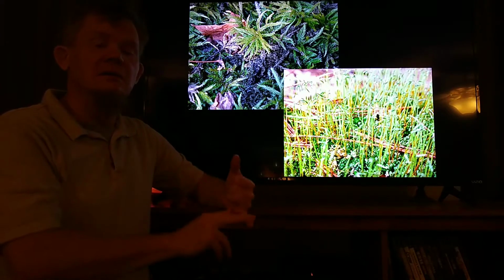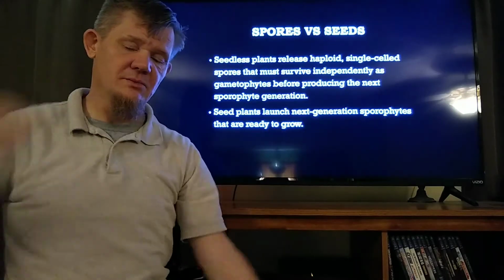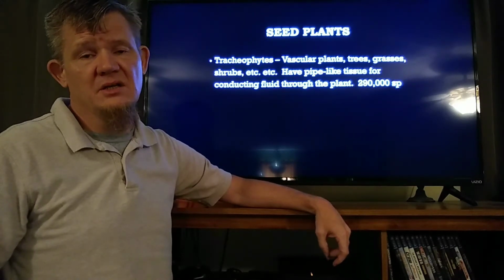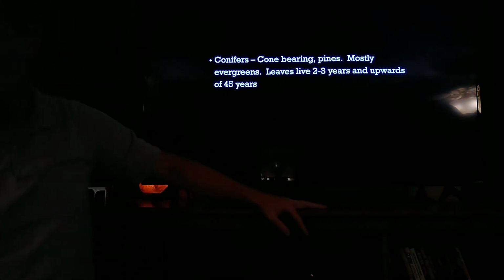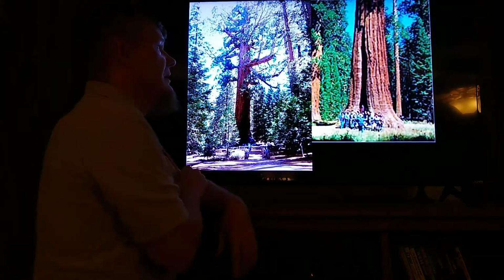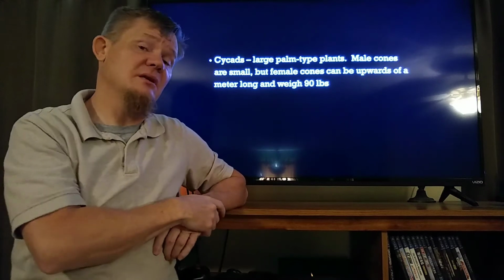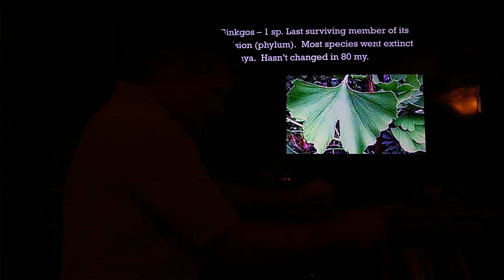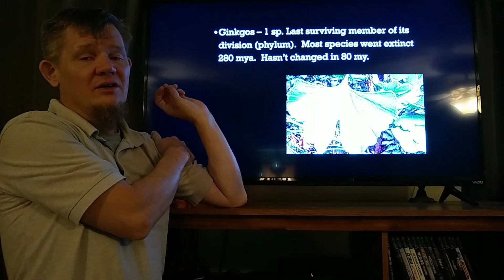Chapter 17 part 4, seeds and spores